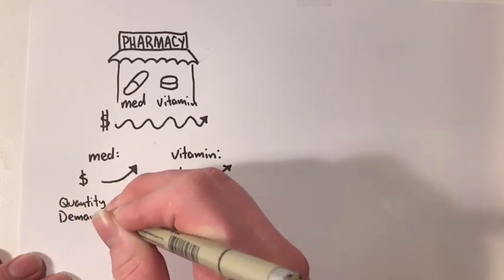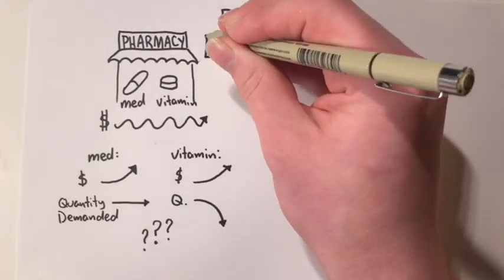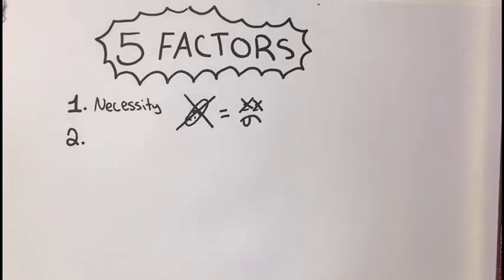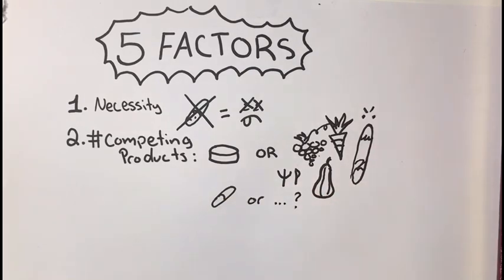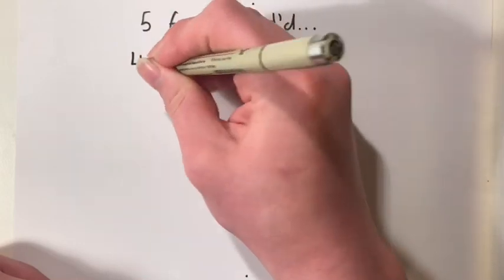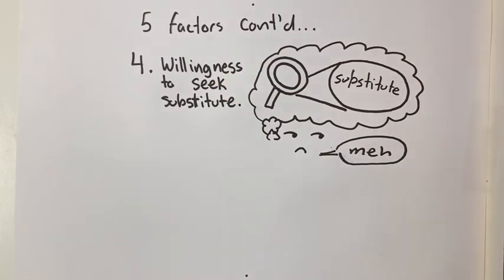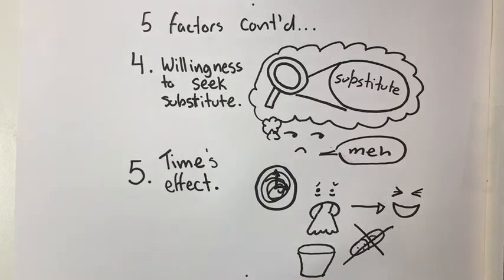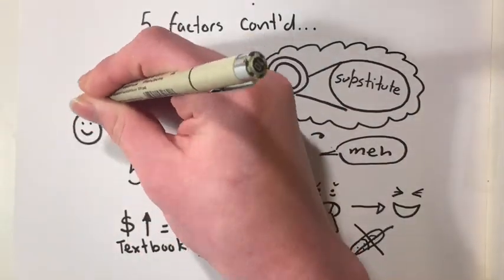KRITIK ASSIGNMENT 2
CITATIONS:
Flintstones vitamin PRICE CHANGE (not increase, just change) is found at the end of the video.
Medication price change can be found in this report PLEASE NOTE that my specific medication is not mentioned in the video due to my desire to maintain medical confidentiality. However, I went to lengths to ensure that my medication was included in this provided report.